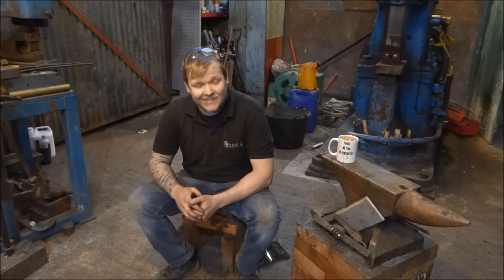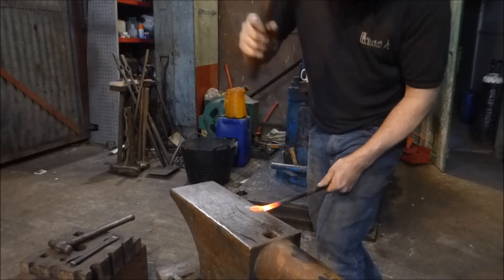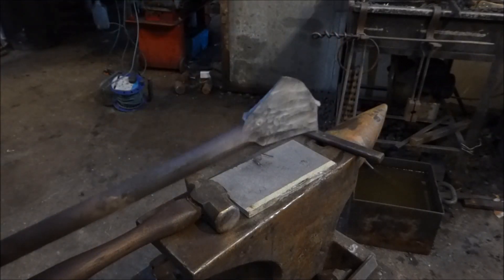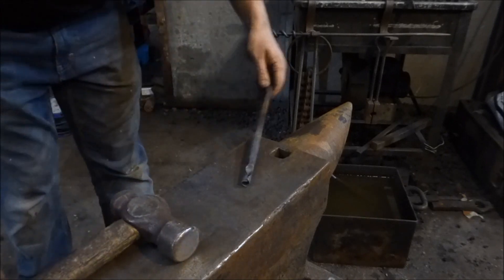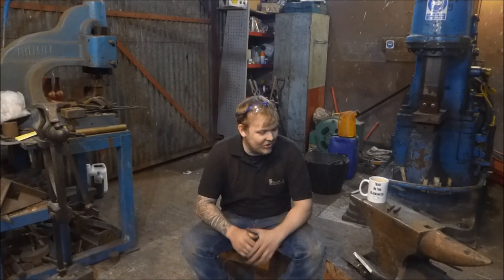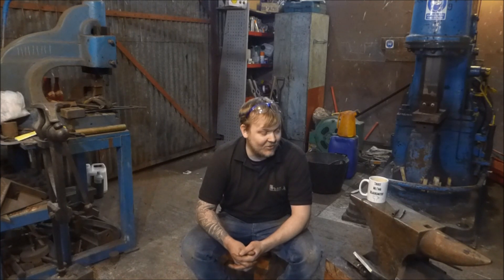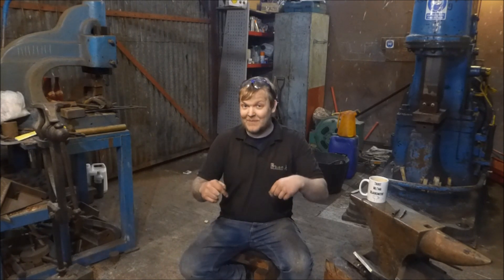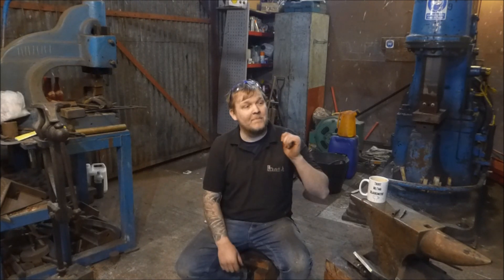How to Forge Arrow Heads! 4000 Subscriber Thank You Video!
We did it and I'm super stocked. Thank you to every one that has helped to get to this point its been amazing. In this video I produced a tutorial on how to forge arrow heads I hope you like. Thank you soooooooo much for all your support and help each and every one of you. More cool stuff to come and the bigger we get the more I will do.